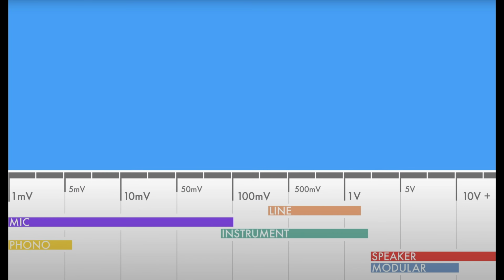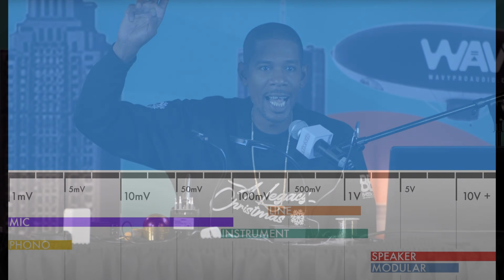The Hi-Z Input Explained (Feat. @StudioProWithIvan ) Stop Recording Guitars Wrong!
Ever wonder why your guitar sounds dull when plugged straight into your interface?
In this video, me and Ivan Calderon break down the Hi-Z input — what it is, why impedance matters, and how one button can completely transform your direct tone. We’ll explain it in simple terms and let you hear the difference in a live A/B demo.

0:00 – Young Guru opens the video explaining the Hi-Z input
00:28 – Wavy’s opening remarks on what the Hi-Z input means and why it’s important
0:55 – What is impedance in audio recording?
2:00 – Ivan Calderon demonstrates the difference between a normal line input and a Hi-Z input
2:10 – Line input demo (Ivan playing guitar)
2:38 – Hi-Z input demo (Ivan playing guitar)
2:50 – Why its important to double-check the input type when recording bass or guitar?
3:37 – Why is Hi-Z essential for passive pickups?
3:52 – How can you identify the Hi-Z input on your interface?
4:08 – When shouldn't you use a Hi-Z input?
4:28 – What if your interface doesn’t have Hi-Z? (DI Box explained)
5:19 – Hi-Z Input: Recap and final reminder